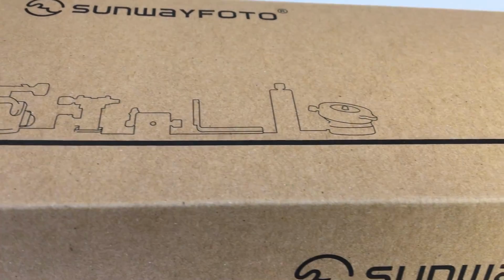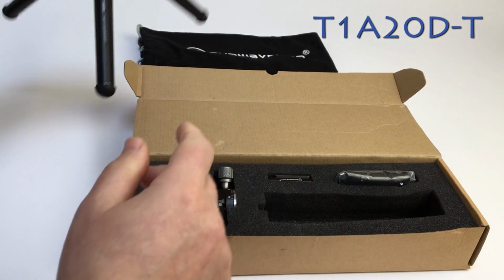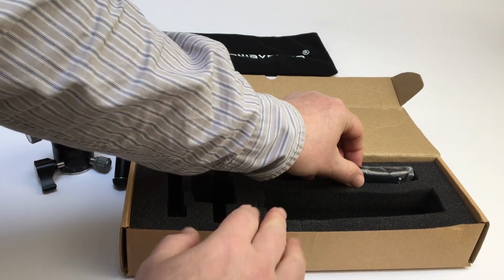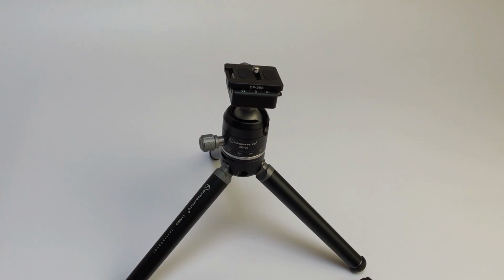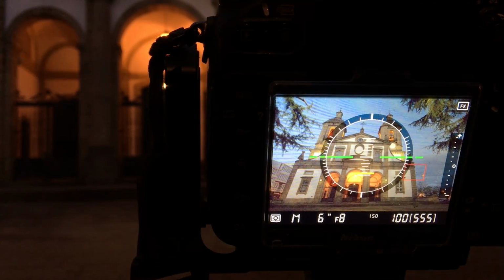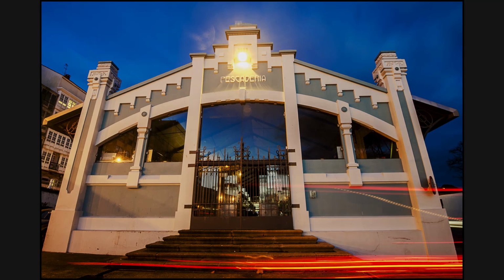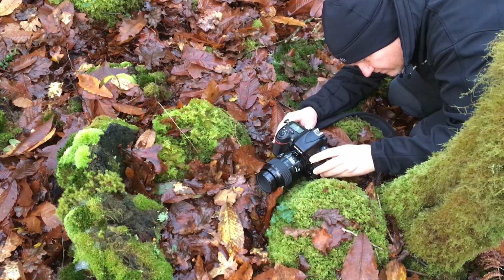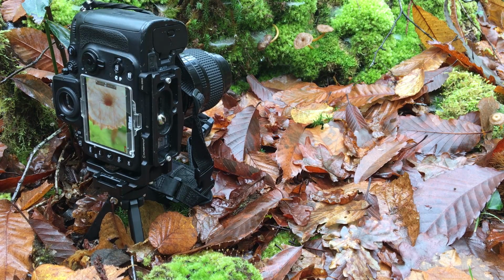Review Sunway small tripods T1A20D-T and T1A10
A small size tripod can be helpful in macro photography or in some travel photos where we can not carry a heavier tripod.

I have tested the Sunwayfoto T1A20D-T and T1A10 and show you the results in several real tests.

If you are interested in the macro world, do not miss the videos on my channel:

If you have any doubt or suggestion you will be welcomed.